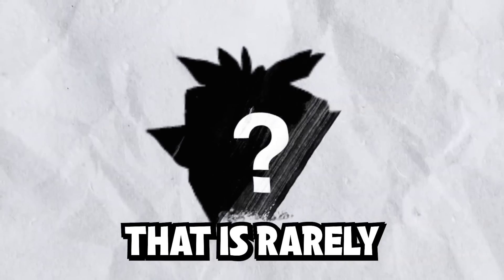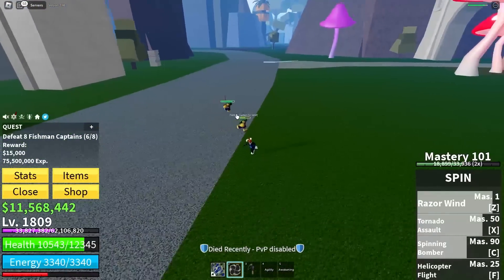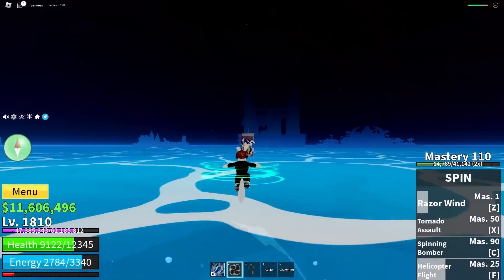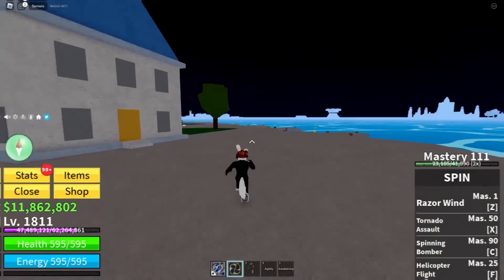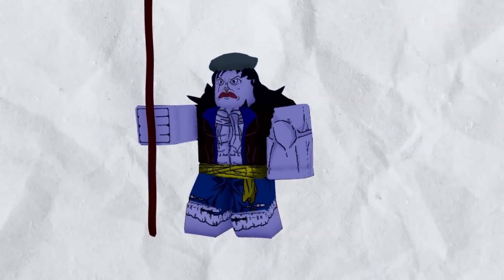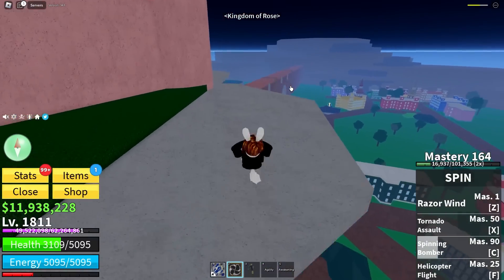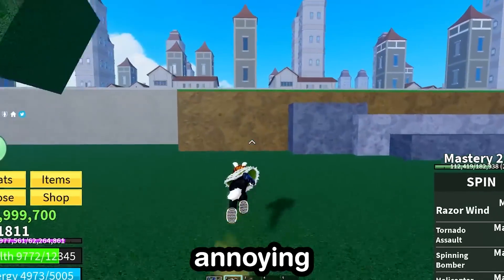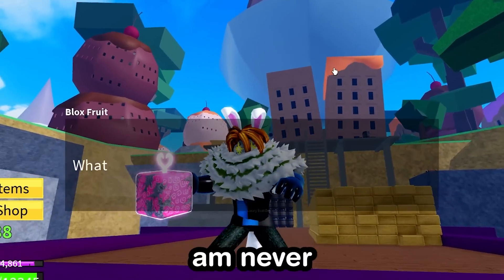I Upgraded the MOST OVERPOWERED Fruit in Blox Fruits